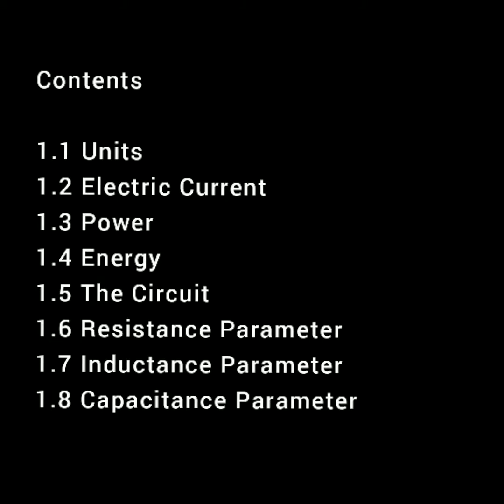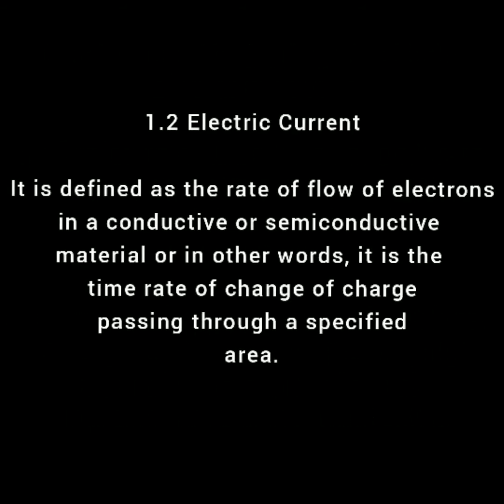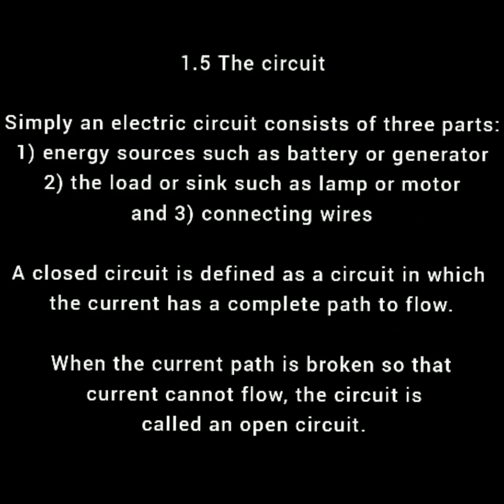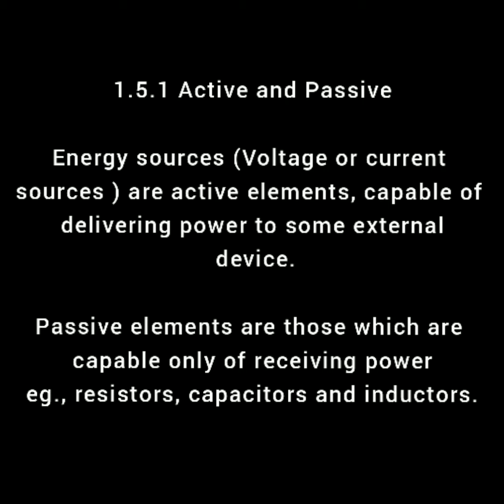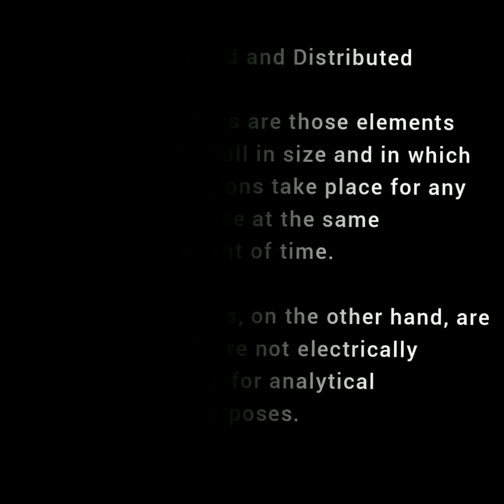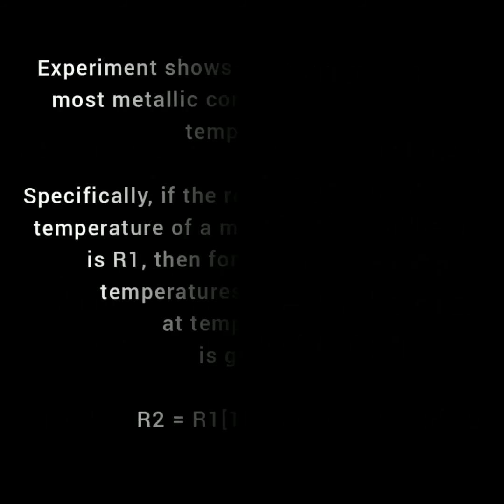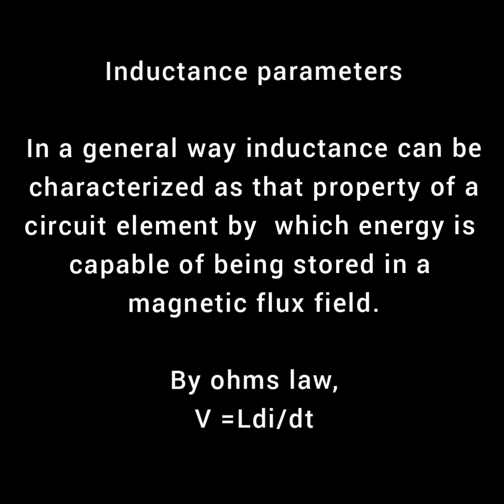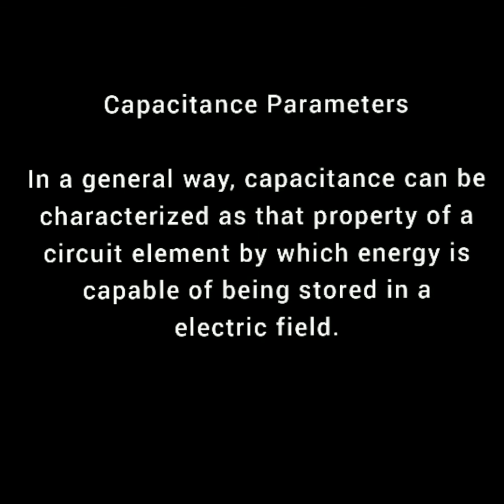Circuit Elements Part-01|Electric Circuit Theory|Basics of Electrical & Electronics Engg|KTU|GATE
*Copyright Matter, please comment us

San's -The Learning Path#Electrical&Electronics